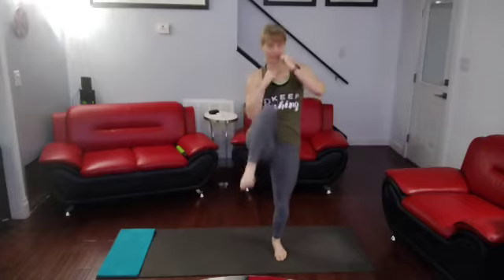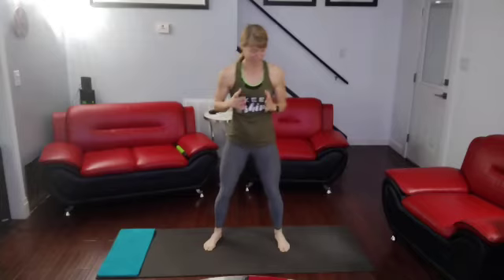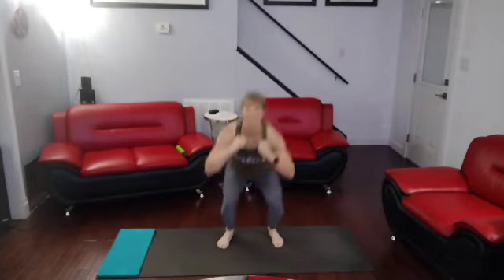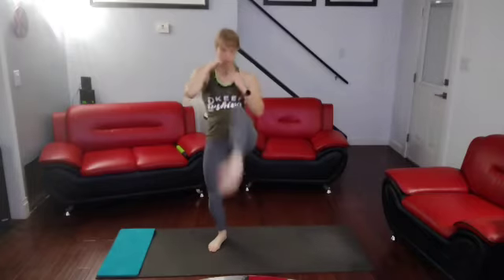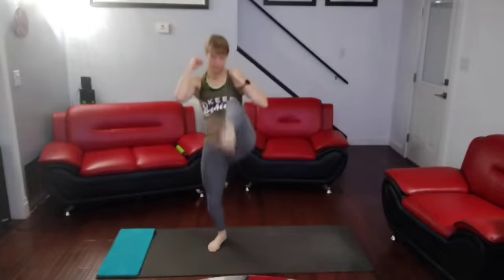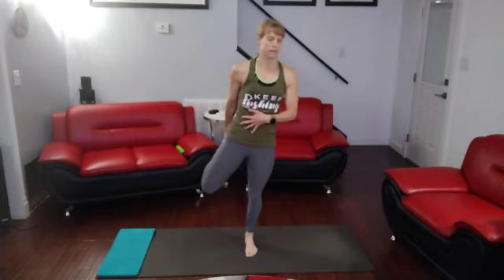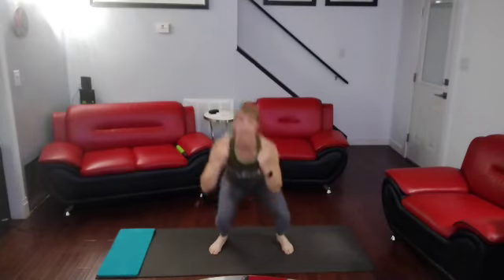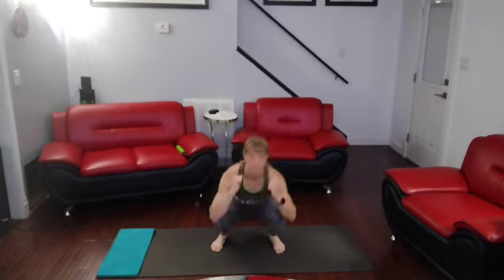Day 60 of G-Fit Squat Challenge is Squat Front Kicks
Start with Feet slightly wider than shoulders.

Hands on guard.

Squat down and as you rise up kick with one Leg.

Lowe back down, and repeat.

I Did 10 one Side, 10 other side then 10 alternating.